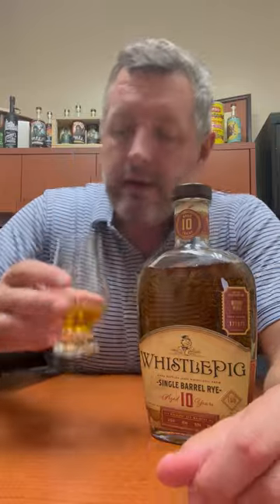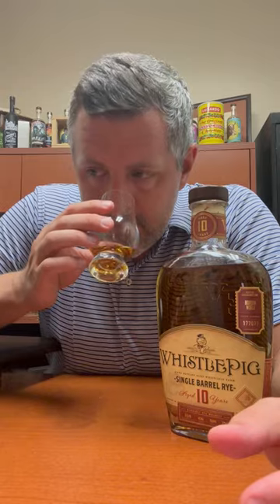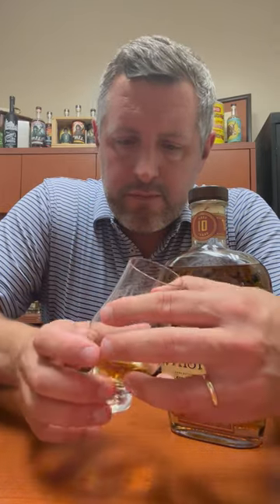Whistlepig Single Barrel 10yr Rye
This single barrel of Canadian Whistlepig rye bottle at 106 proof exudes freshly cut oak, pepper, oak spice, licorice, cinnamon sprinkled bananas, and massive florals. On the palate, chewy malt notes reminiscent of Stranahan's with honey, lemon, and sugar pie throughout. Quick hit of spice on the finish to leaving you wanting more.